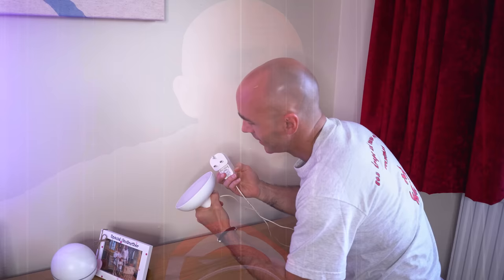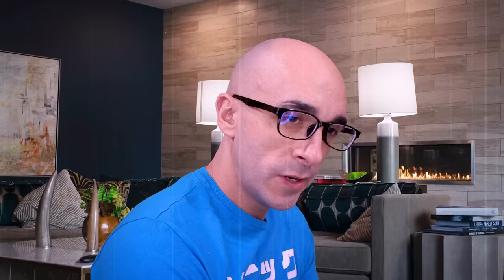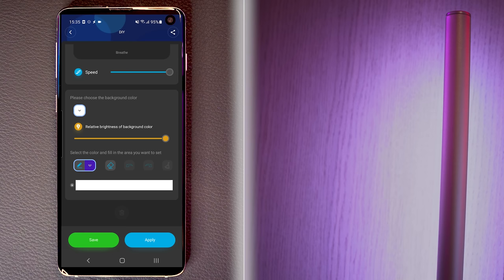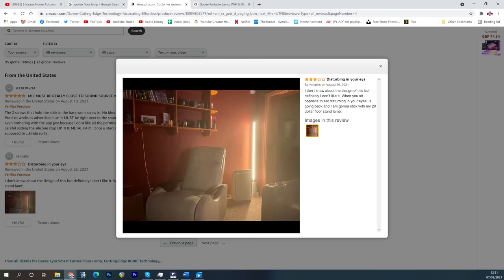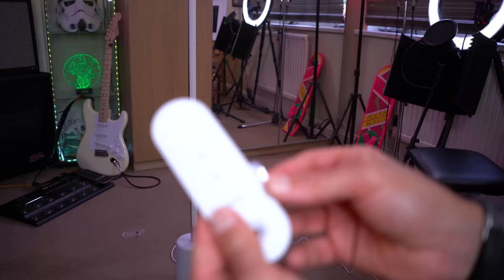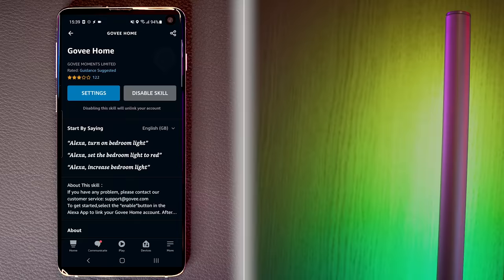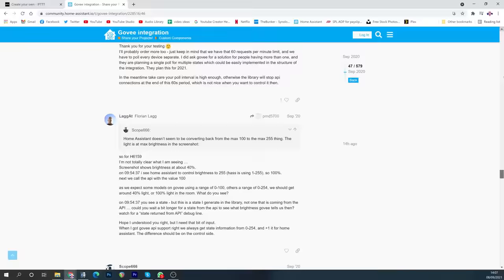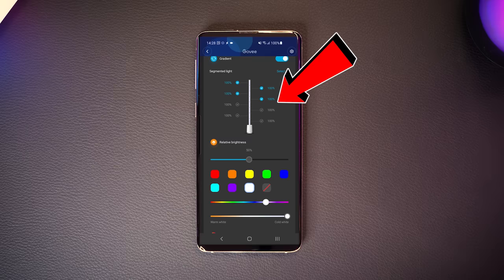People Are Divided Over This Weird Smart Lamp | Govee Lyra Review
The Govee Lyra is an RGBIC lamp with some unusual features, some of which people just can't agree on.

This is much more than a light strip installed into a smart home lamp, it is one of the best light strips, and it's housed in a very modern and sleek design.  Nothing else on the market has a feature set to match.

It's one of the brightest smart lights I've used on it's reading settings, but it has not only warm white and cool white between 2200k-6500k, but also 16 million colour settings to choose from too.  The RGBIC functionality means that different portions of the light strip can coloured independently and animated too.

MAINS SMART LIGHT SWITCH (no neutral required)
UK: Coming soon

MAINS SMART PLUG SOCKETS
US (US equivalent, doesn't work with Broadlink but does work with Alexa)

BROADLINK RM4 PRO HARMONY HUB ALTERNATIVE FOR SMART HOME TV CONTROL

E27 white temperature Zigbee bulb (works with Echo 4th gen)

E27 Best value for money RGB colour WIFI bulb (works with any Alexa device)

E27 Best Colour saturation Wifi bulb (LIFX works with any Alexa device)

GU10 White temperature Zigbee bulb (works with Echo 4th gen)

GU10 RGB colour Zigbee bulb (works with Echo 4th gen)